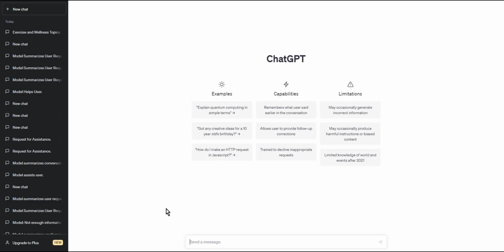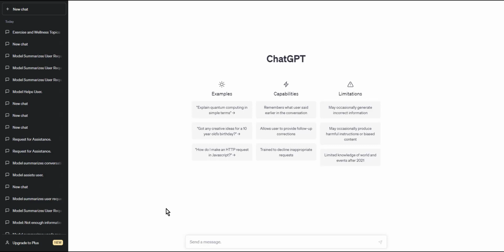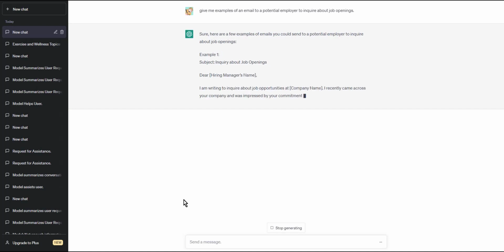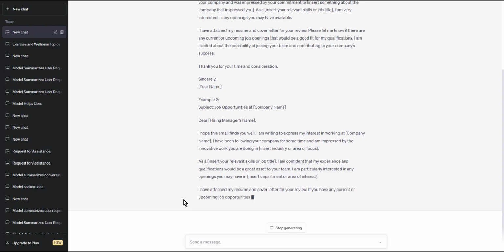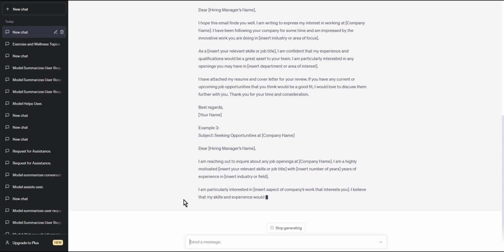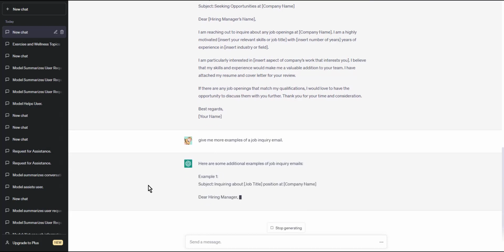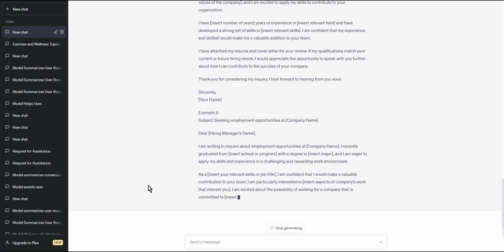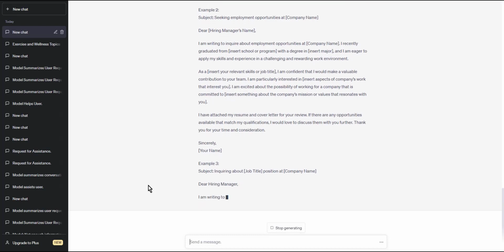How To Write Email Chatgpt Tutorial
Today we talk about write email chatgpt,chatgpt tutorial,chat gpt tutorial,chatgpt email writing,how to write cold emails